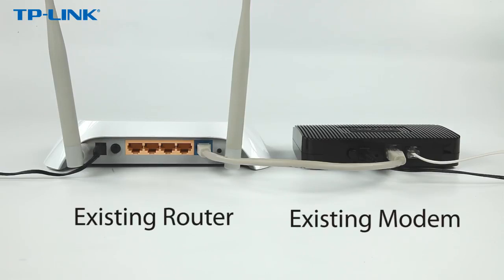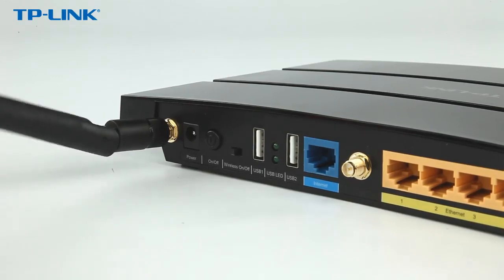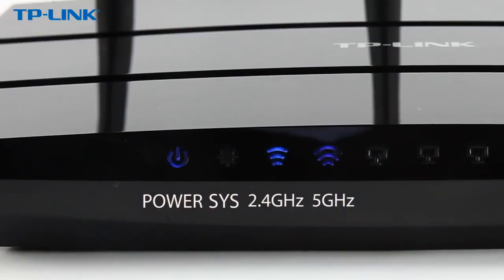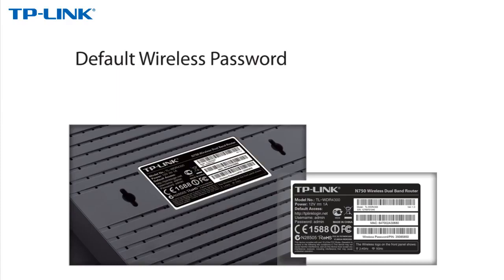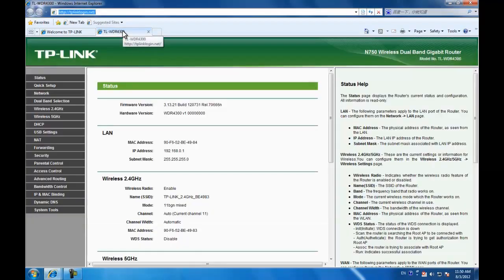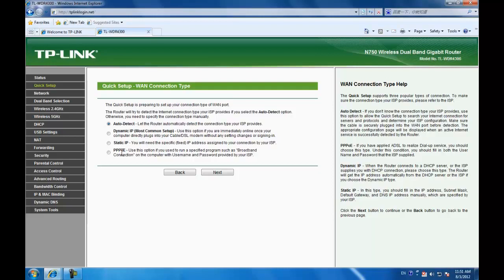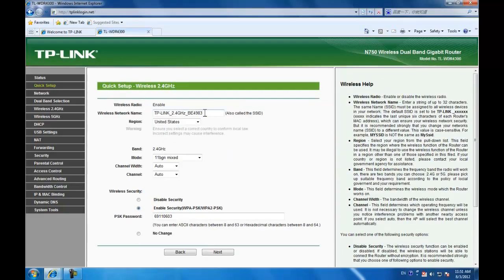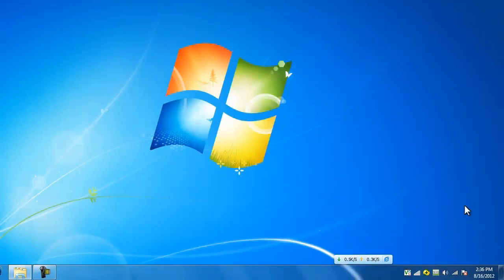192.168.1.1 - 19216811 How to Configure Router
How to Configure Router,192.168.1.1 Login, 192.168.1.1 Password, 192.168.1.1 User Name, 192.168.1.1 Link, 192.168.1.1 Connect 192.198.l.l